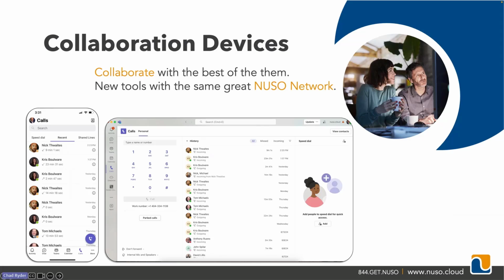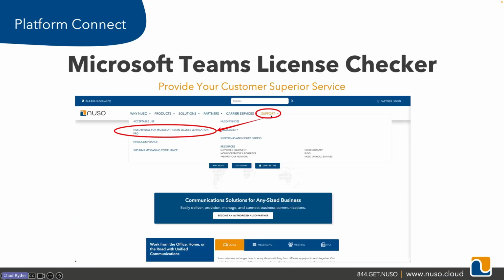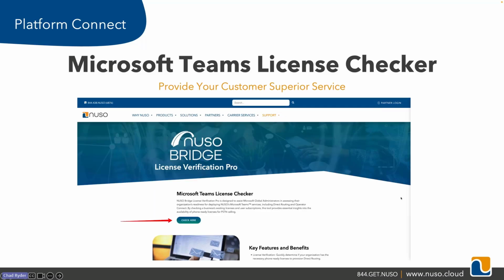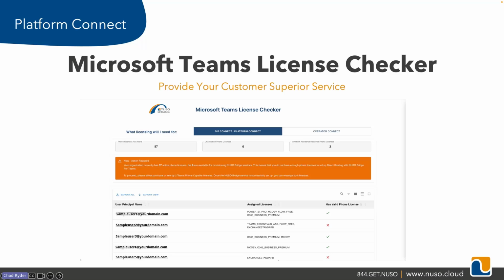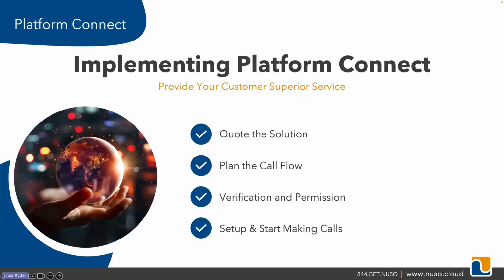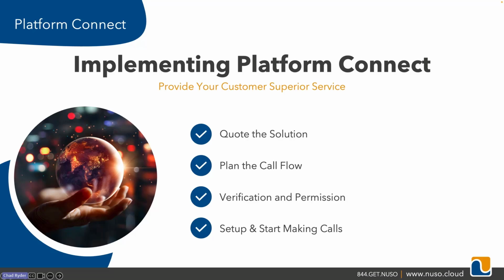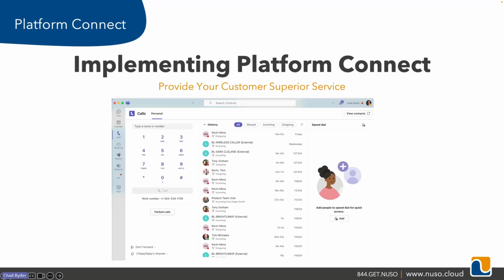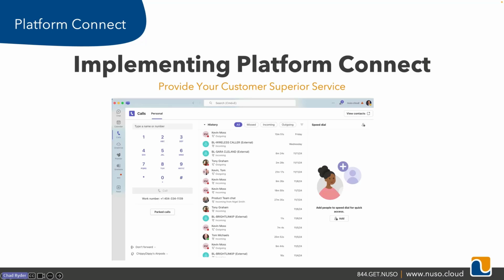Webinar, Platform Connect for Microsoft Teams